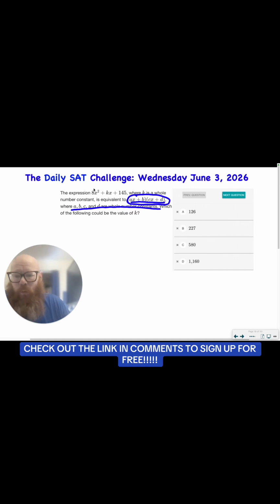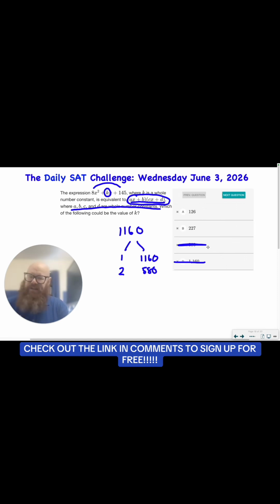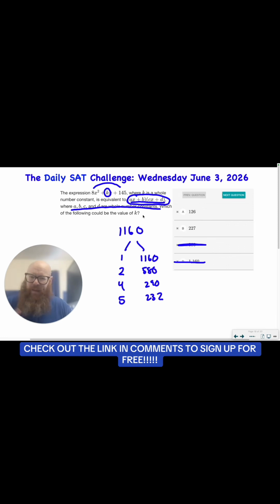The Daily SAT Challenge Wednesday June 3, 2026